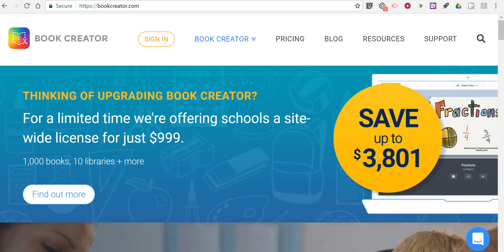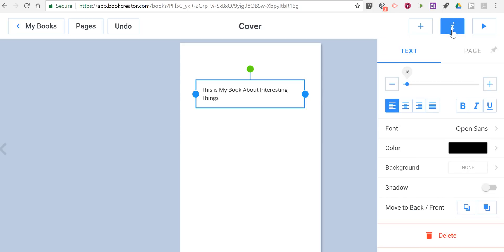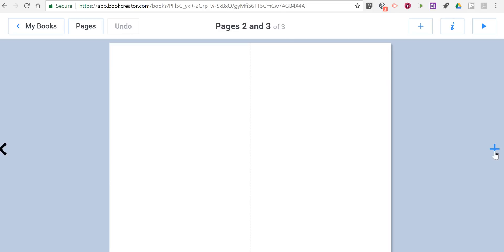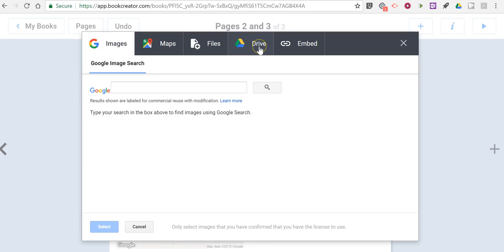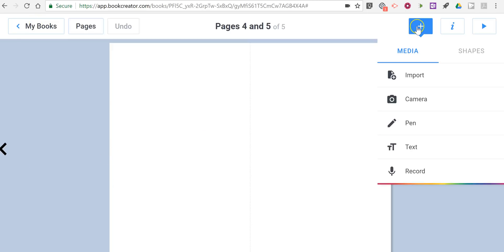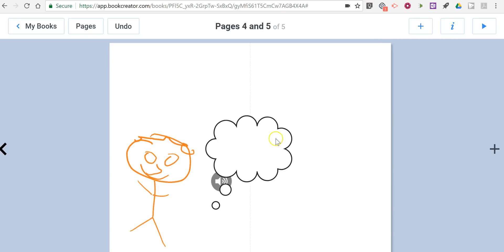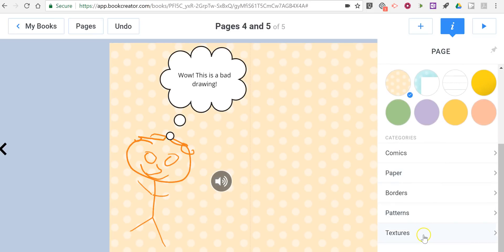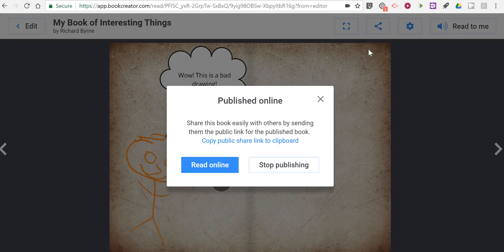How to Create an eBook on Book Creator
Watch and learn how you can make an ebook on BookCreator.com